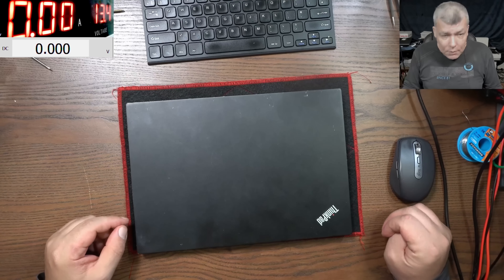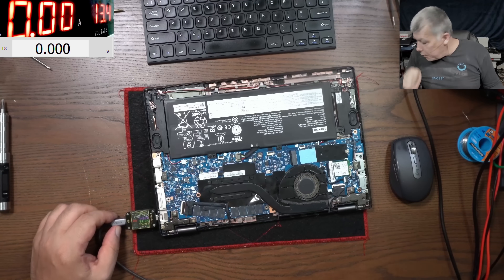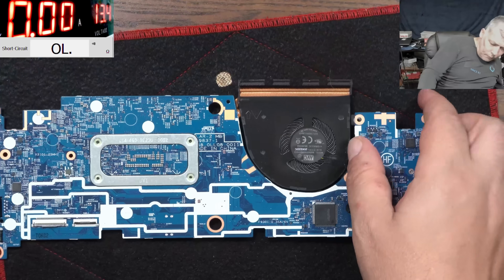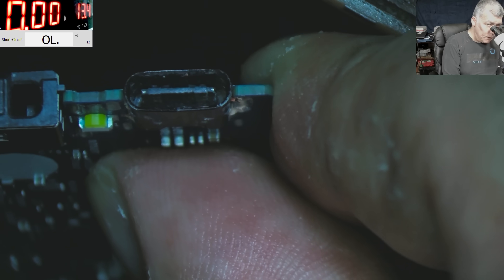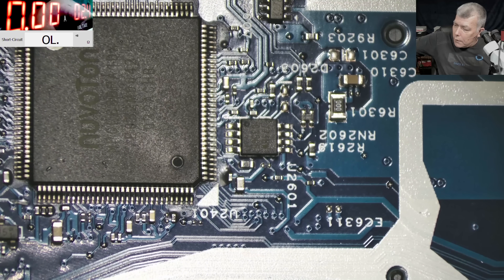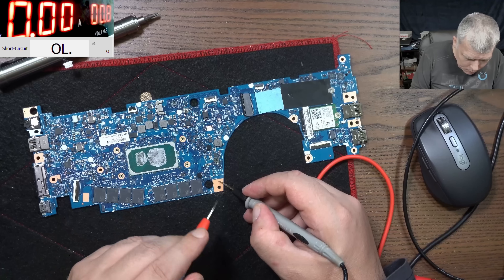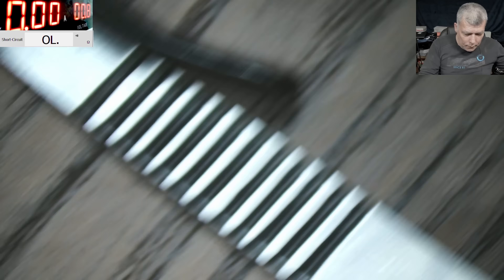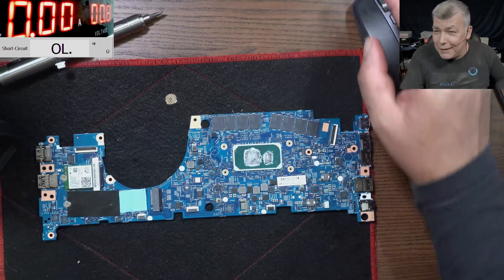Thinkpad L13 Gen 2 not charging - Shorted 1D8V_SUS power rail